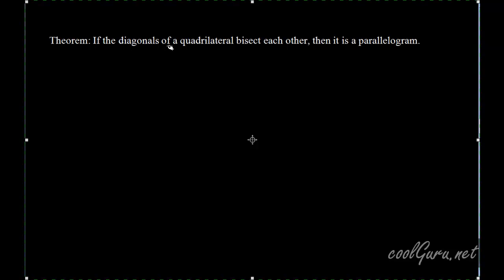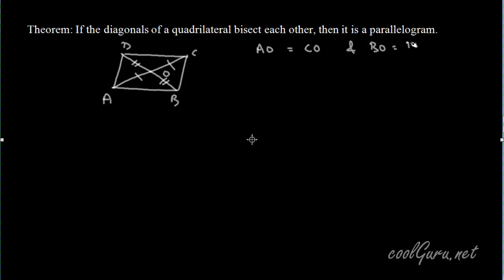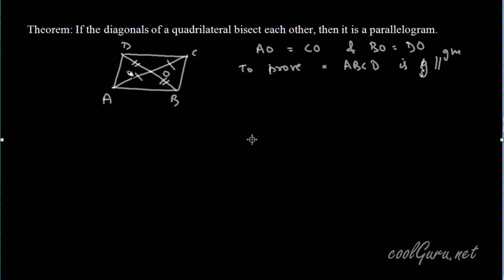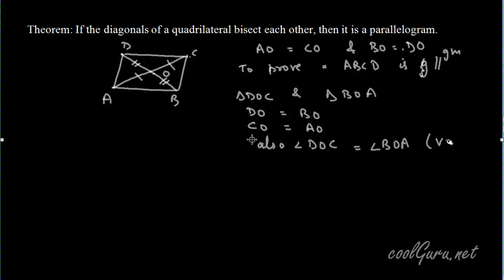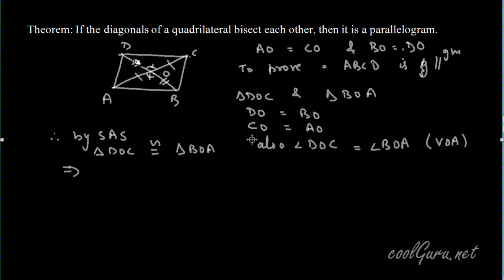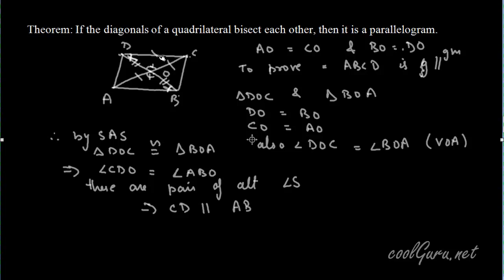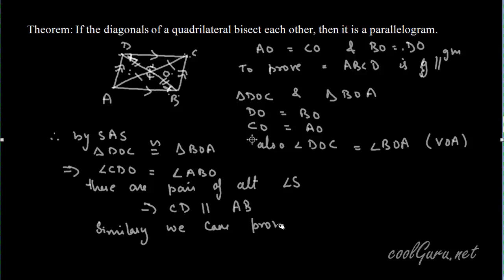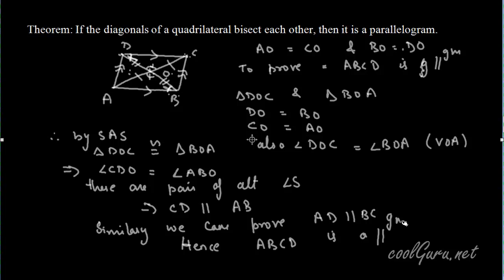Quadrilateral Theorem:Diagonal of a quadrilateral bisect each other then it is a parallelogram